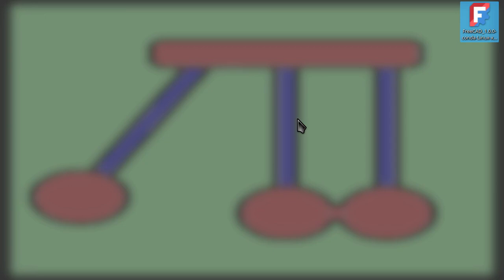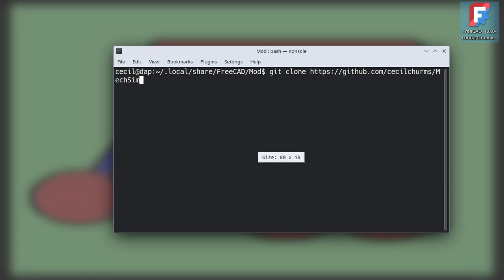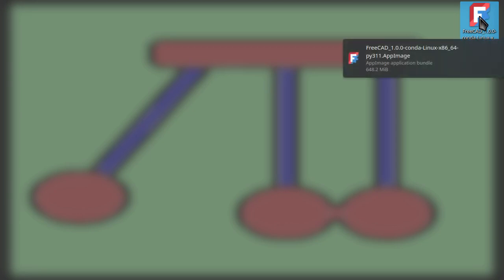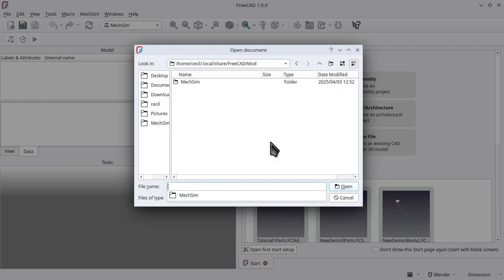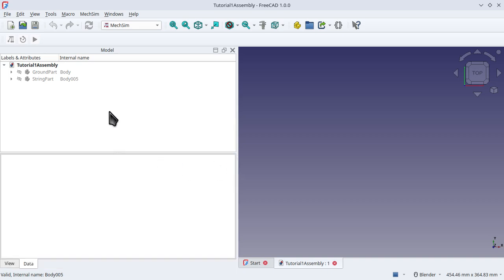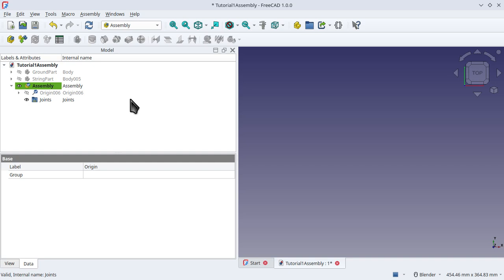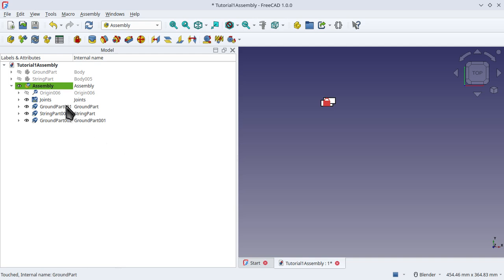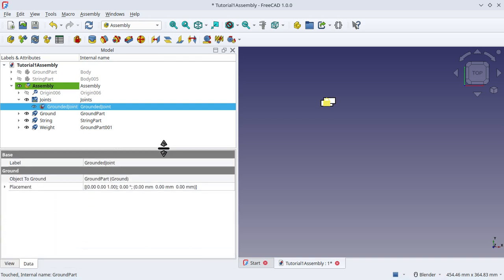MechSim FreeCAD Workbench Tutorial 1b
This is a preliminary tutorial (1b) to describe the operation of the MechSim FreeCAD Workbench.  This workbench simplifies the Calculation and Display of the Planar Dynamics of Multi-body Mechanical Systems.